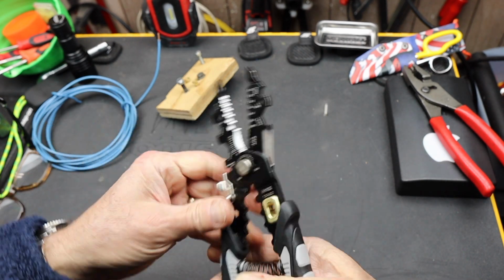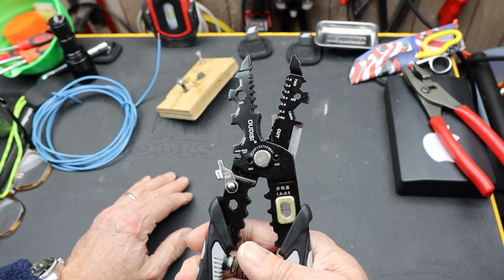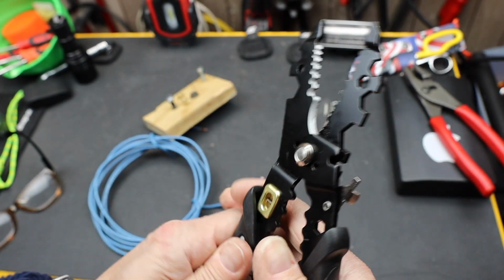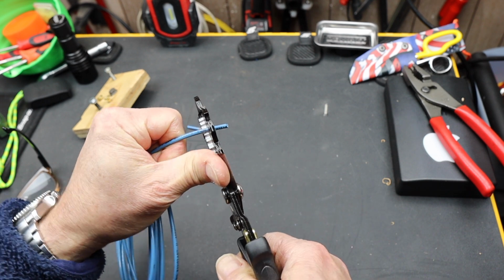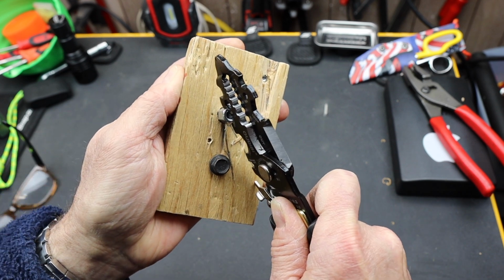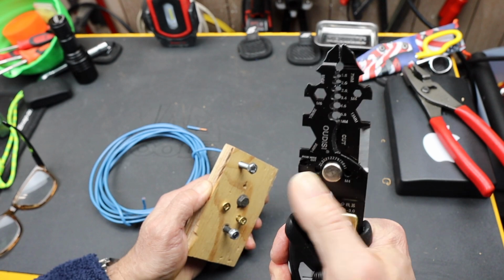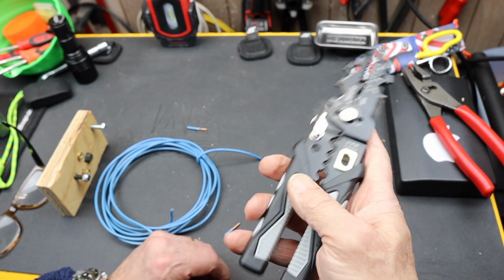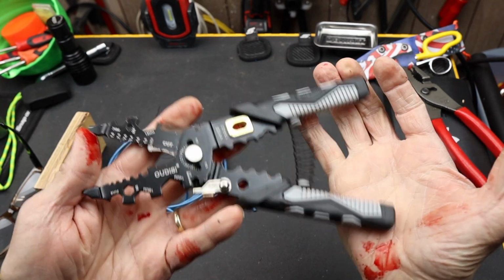Dangerous, yes, but not as bad as I thought The 25ish-in-1 pliers with knife edge and thumb cutter.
OUDISI stripper pliers with a bunch of other stuff. Not as bad as I thought, but still dangerous. 25-in-1 pliers with knife edge and thumb pincher. Have bandaids on hand when using.

On Amazon for your enemies: